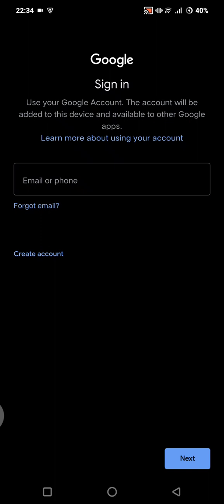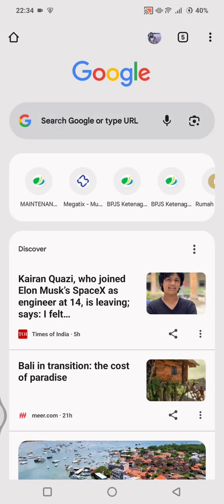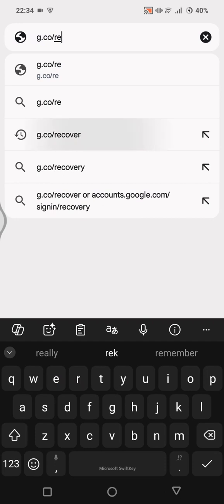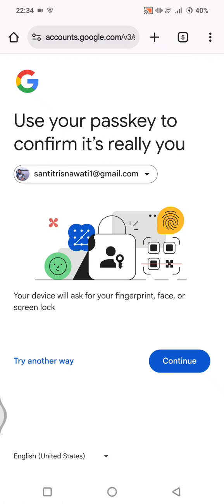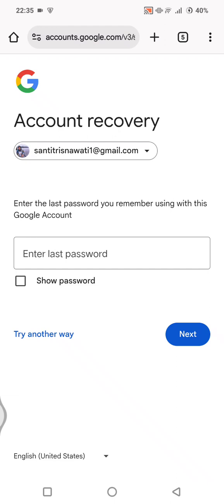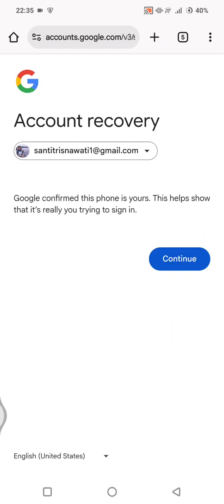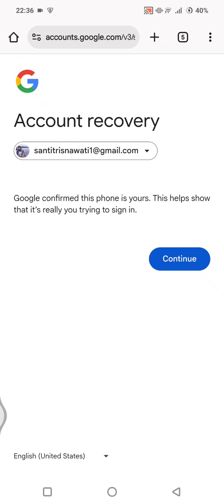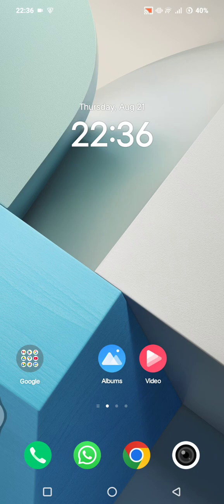⚡️❤ Recover Gmail Account When Google Says Not Enough Info (Mobile Tutorial)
Can’t sign in to your Gmail account? 😰 Don’t worry—you’re not alone! If Google says “You didn’t provide enough info for us to be sure this account is yours”, this step-by-step for dummies guide will help you recover your account easily. ✅📧